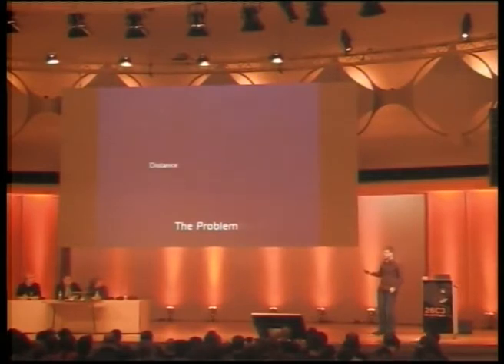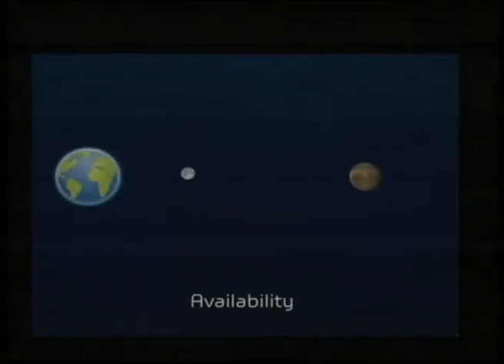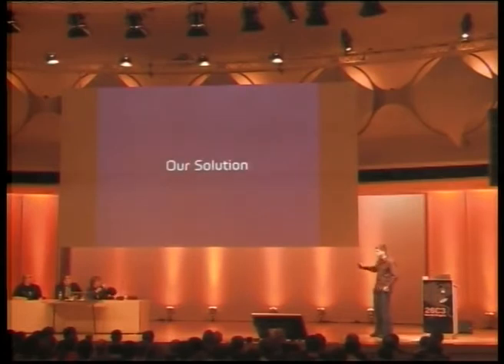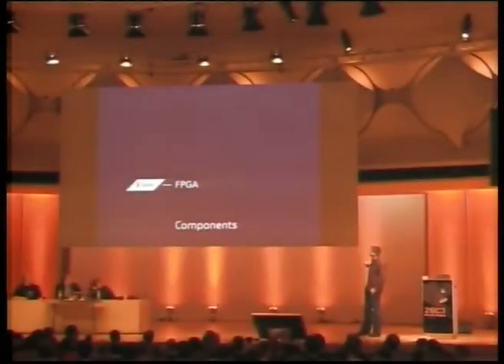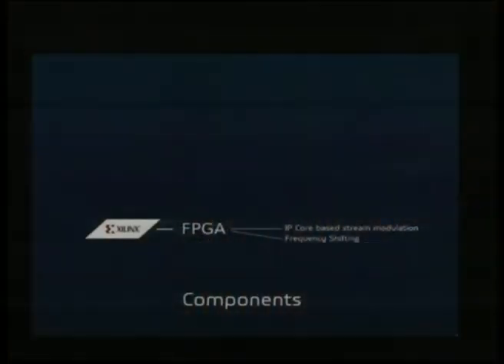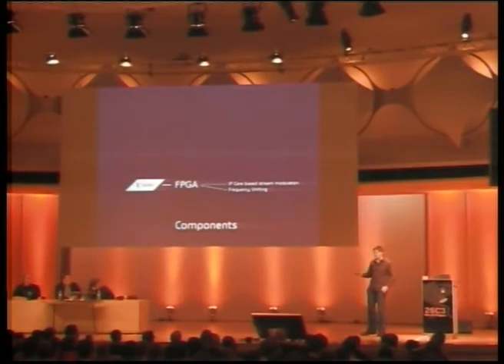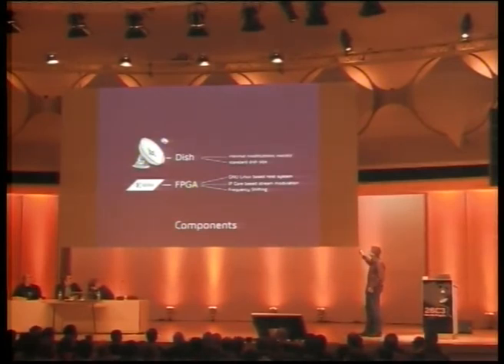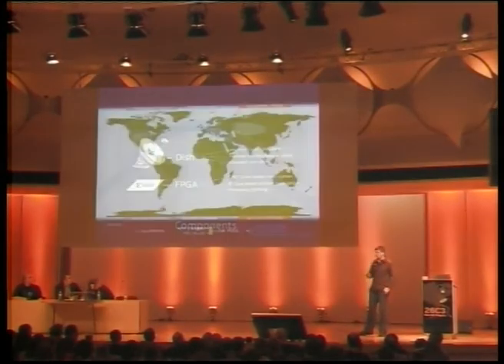26C3: A part time scientists perspective of getting to the moon 10/13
Clip 10/13
Speakers: Arne Reiners, Juergen Brandner,  Michael Mussler, Robert Boehme

presenting the first German Team participating in the GoogleLunarXPrize
We want to use the opportunity the 26C3 presents as a venue to introduce our team. The Part-Time-Scientists are the first German team participating in the Google Lunar X PRIZE. Our presentation would kick off with a quick explanation of what the X PRIZE is, the challenges and gains.
The main part of the presentation will then focus on our progress. That includes a showcase of some hard- and software we're using. Additionally pictures and videos specifically created for the 26C3. And a brief overview of the GoogleLunarXPrize and it's overall progress.